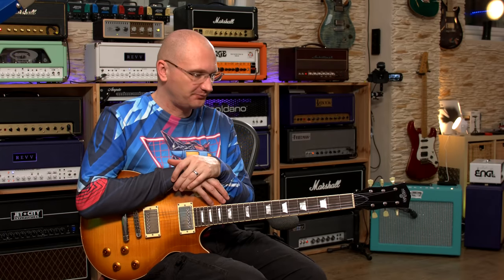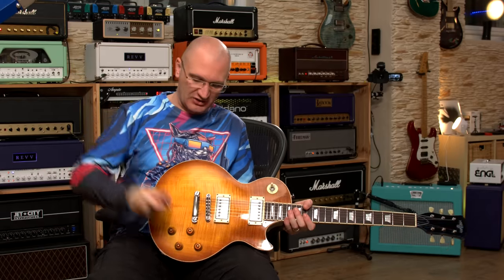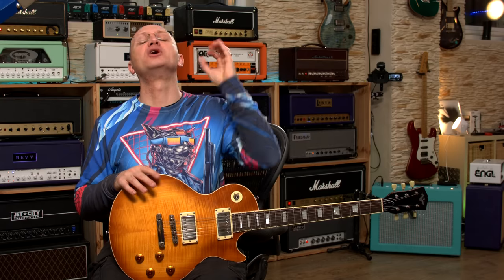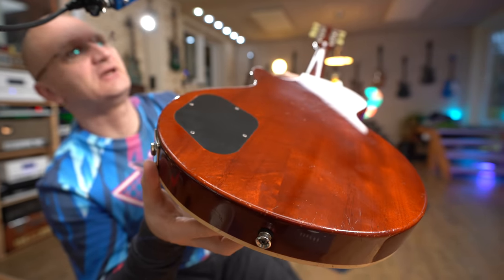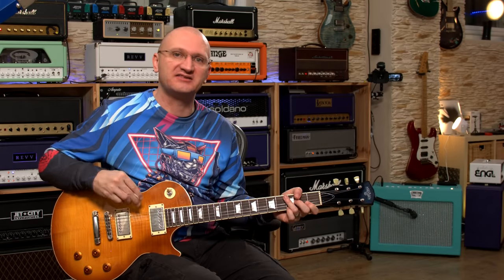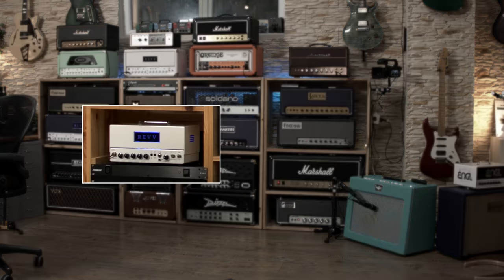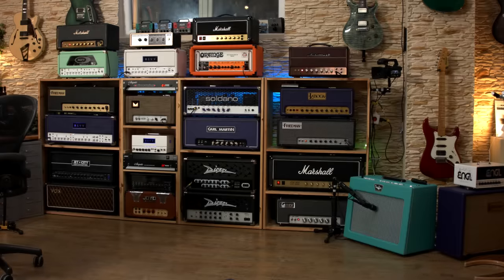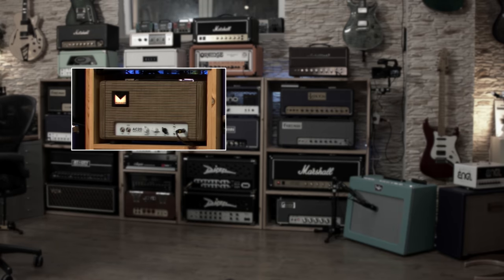Better than Gibson? Maybach Lester - Review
I know that the title is clickbaity. but the truth is that IN IT'S PRICE RANGE, this is definitely something Gibson cannot compete with. If you fork over another 1500 bucks, the sure, Gibson offers equal or even better instruments... but at the 2K mark, Maybach is tough to beat!